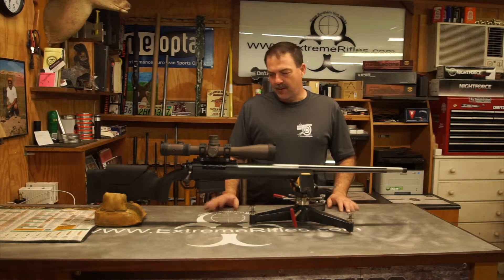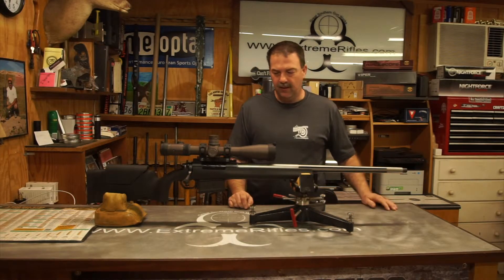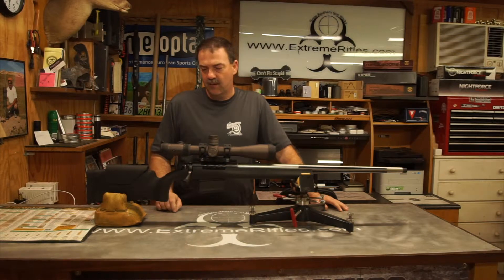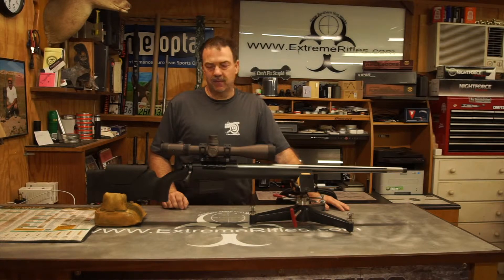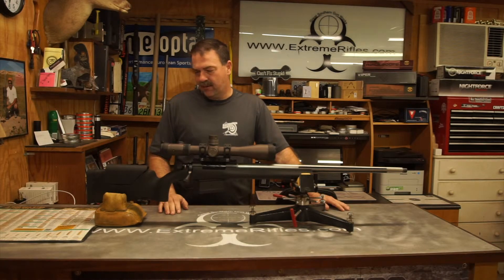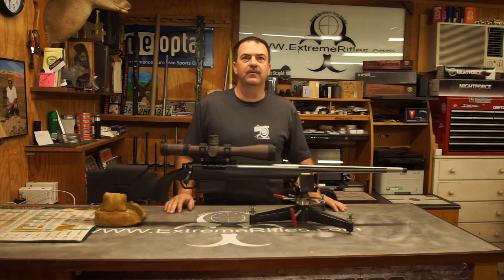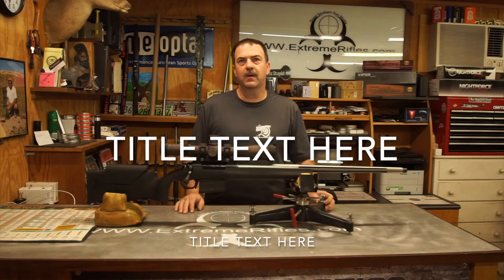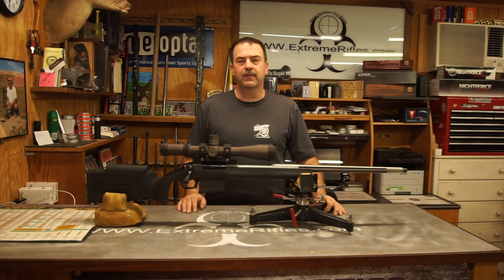30:06 huntint:target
custom hunting and target rifle